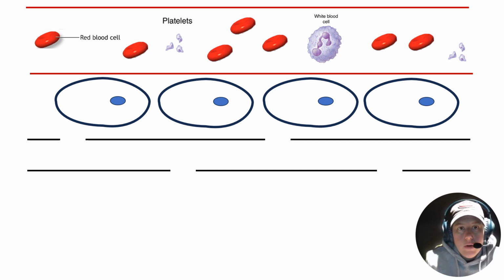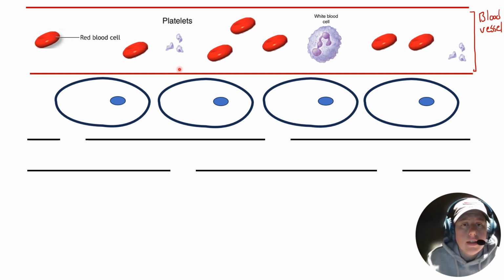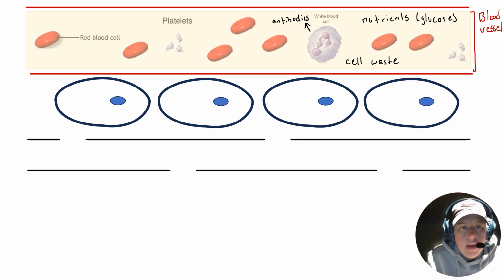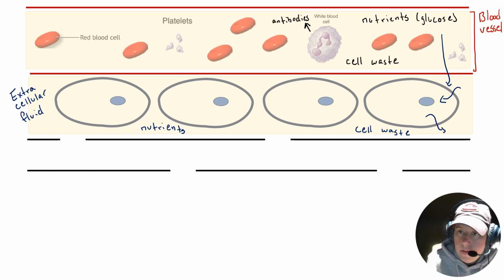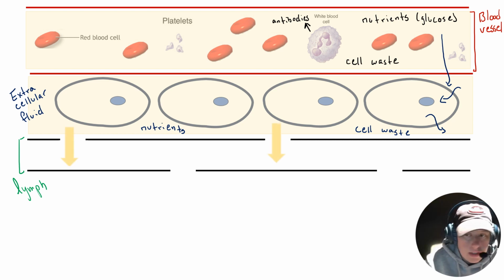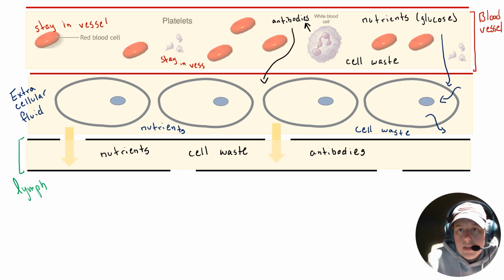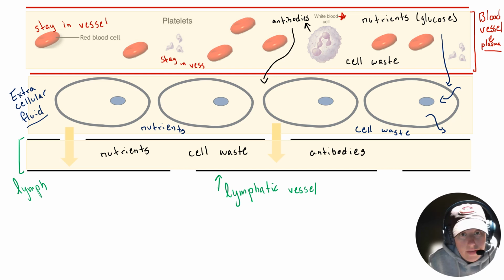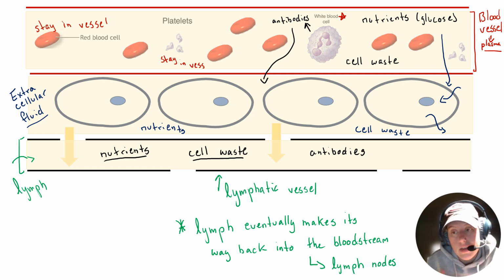Lymph Extra Cellular Fluid Plasma Explanation